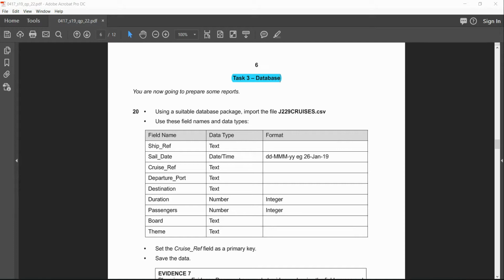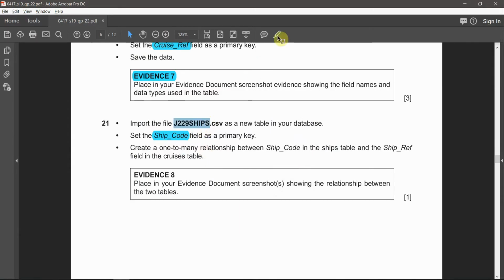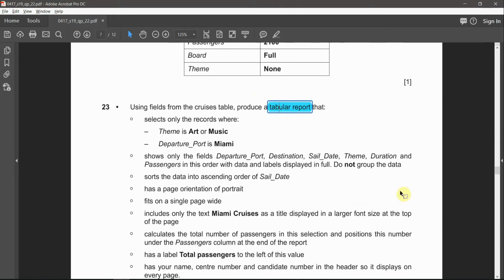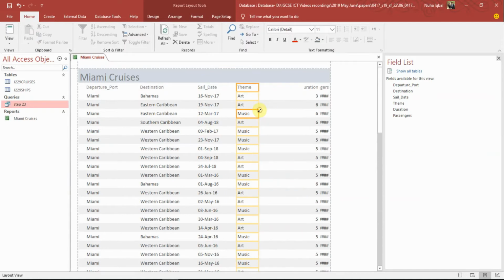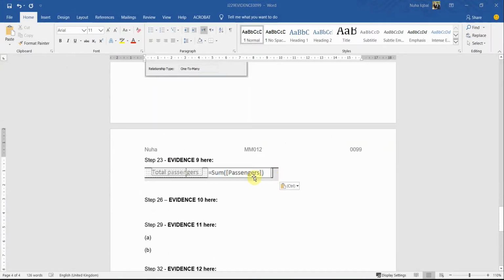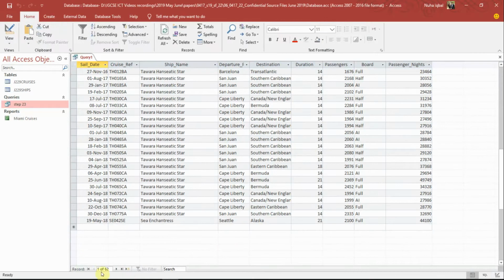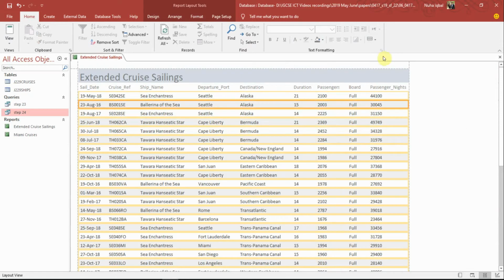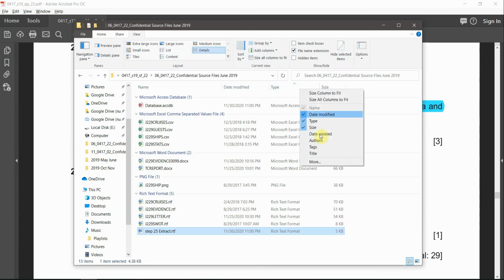IGCSE ICT May June 2019 Paper 22 Data Manipulation Database Access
Intro: (0:00)
Question 1: (2:31)